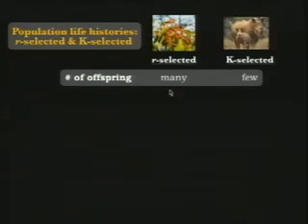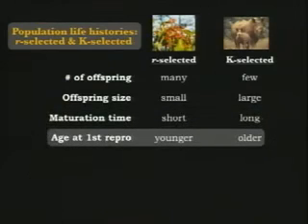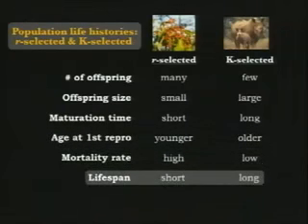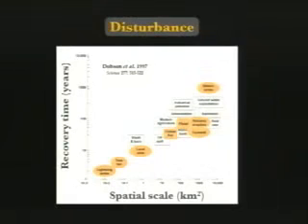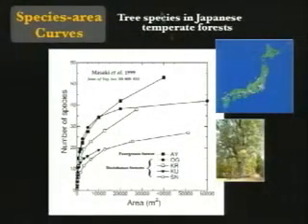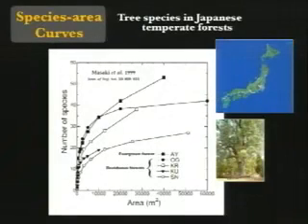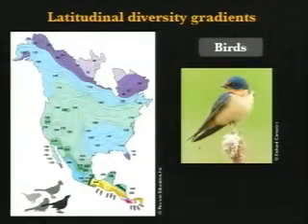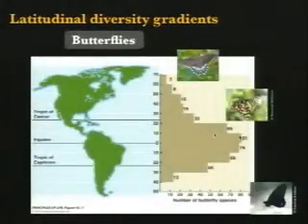22 2012 10 12 Lecture 21 Biogeography000